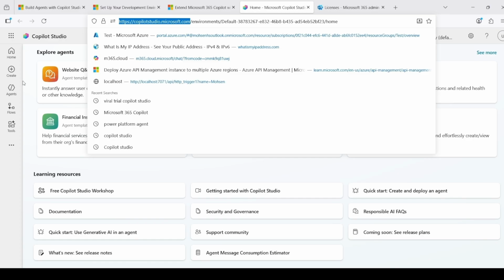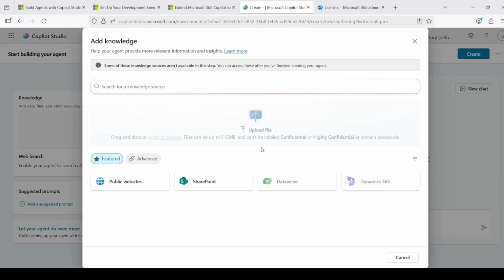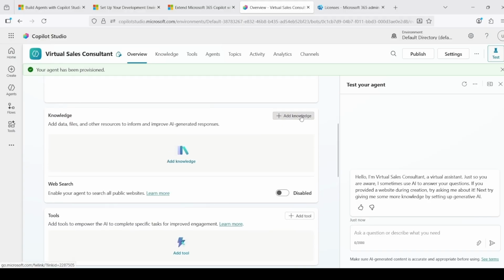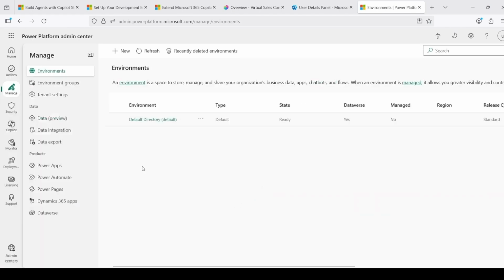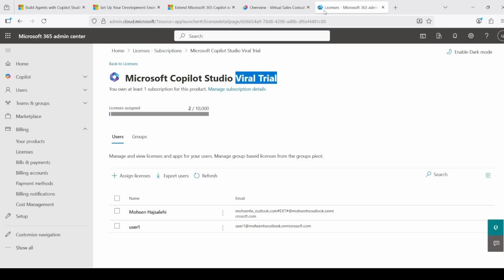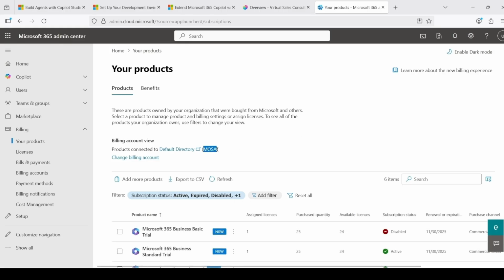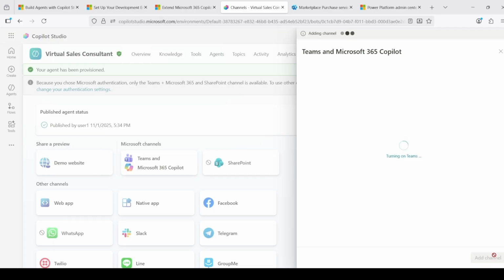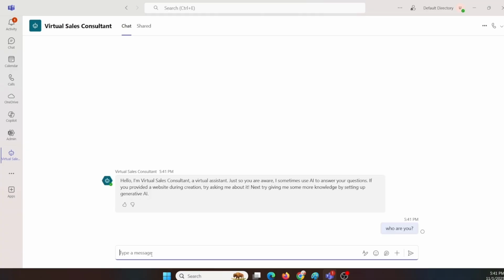Creating an AI Agent in Copilot Studio and publishing it to MS Teams under 10 minutes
In this episode of Azure Is Easy, we create an agent using Copilot Studio and add it to MS Teams.

Error we may encounter:

"There are open issues with your agent. You currently do not have a user license that allows you to publish in Copilot Studio."